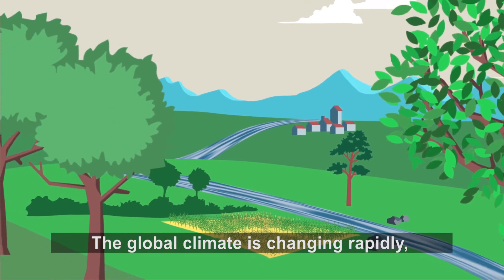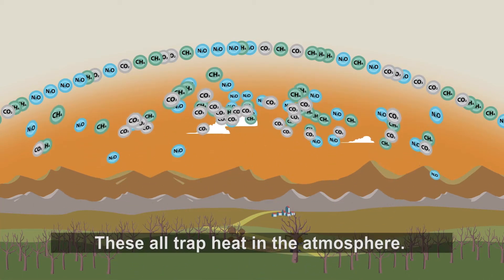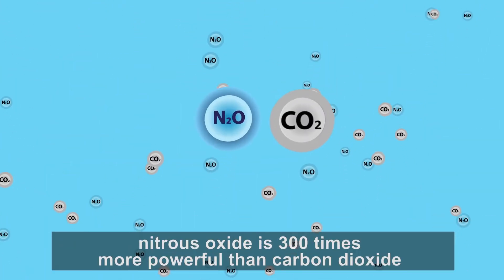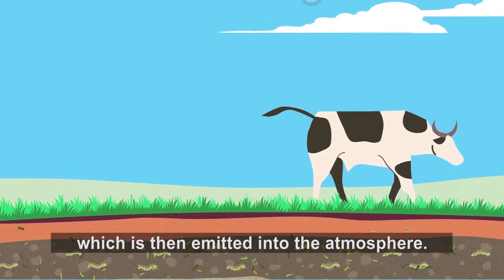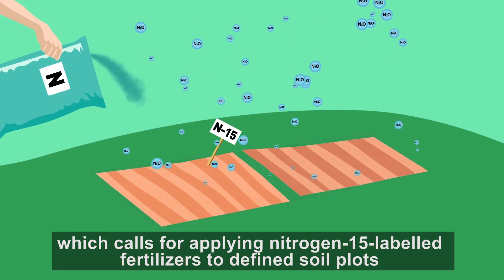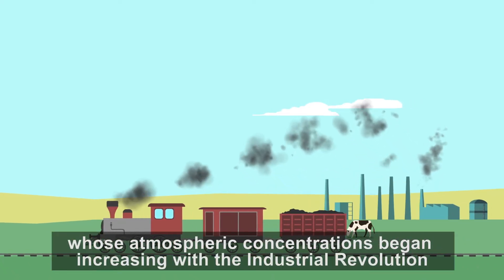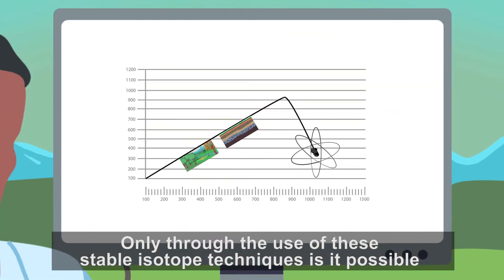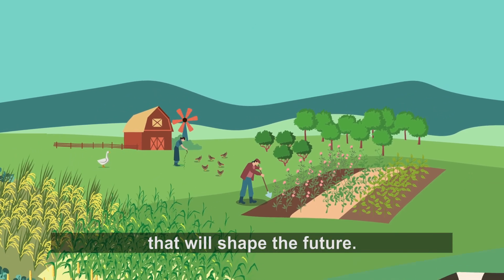Using Nuclear Science to Measure Greenhouse Gases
The global climate is changing rapidly, leading to increasingly extreme weather events, mainly due to greenhouse gases that trap heat in the atmosphere. More than 24% of these gases, carbon dioxide, methane and nitrous oxide, are emitted by agricultural practices, due to inappropriate changes in land use, excessive use of chemical fertilizers, increasing numbers of ruminants, and deforestation. Microbial processes in the soil convert nitrogen fertilizers and animal manure into nitrous oxide, which is then emitted into the atmosphere. To minimize this process, it is crucial to identify the origin and the extent of this emission.
This video shows how isotope techniques, using nitrogen-15 and carbon-13, are used to trace the movement and origin of nitrous oxide, methane and carbon dioxide emissions and hence provide information pivotal in global efforts to develop the sustainable climate-smart agricultural practices that will shape the future.